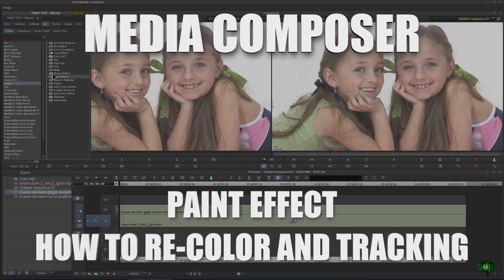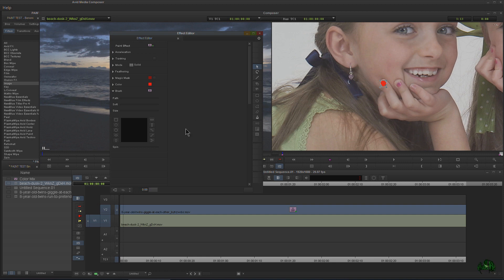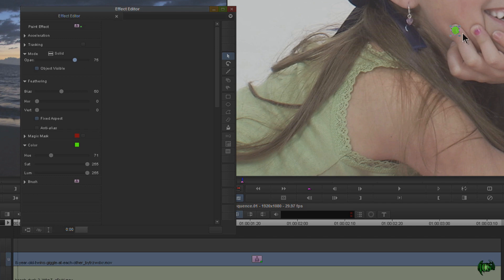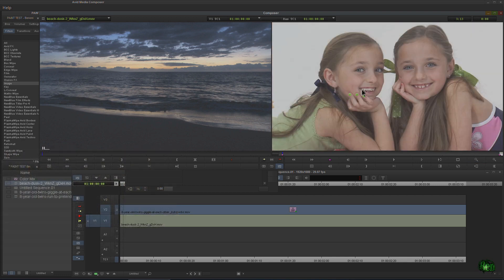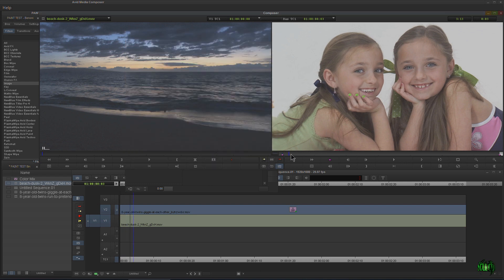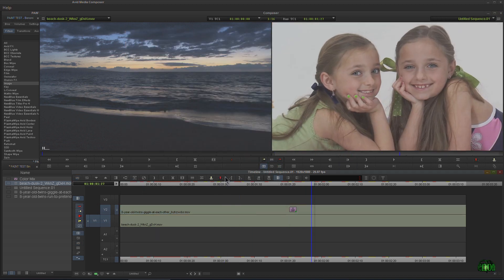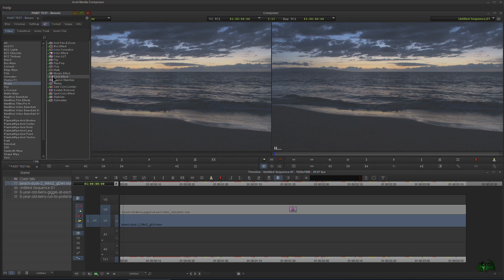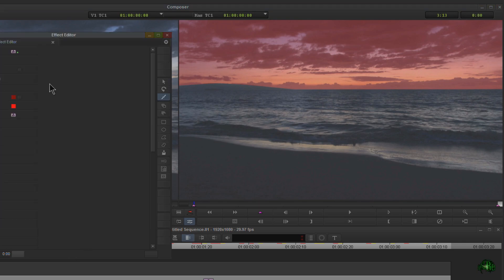Media Composer - PAINT EFFECT (How to Re-Color and Tracking)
In this video we look at how to use the Paint Effect to re-color/colorize/color-correct a portion of a video clip, and how to use motion tracking with the Paint Effect in Avid Media Composer.

We are using Avid Media Composer 8.5.1 in this video, but the process will be the same for other versions.

First, we will trace and re-color fingernails, and then track the movement of the hand so the new color stays exactly over the fingernails.

Then we will use a beach video clip and change the color of the sky while leaving the water color unchanged.

The Paint Effect, which is included with Media Composer, is a very useful tool for adding color to the whole screen or just a small portion. It's a very creative tool that is easy and straightforward to use (at least, once you know how). This video will get you well on your way to mastering the Paint Effect in Avid Media Composer.

Don't miss our other Media Composer videos!

Learn more about Media Composer